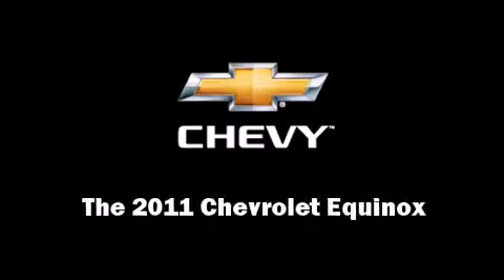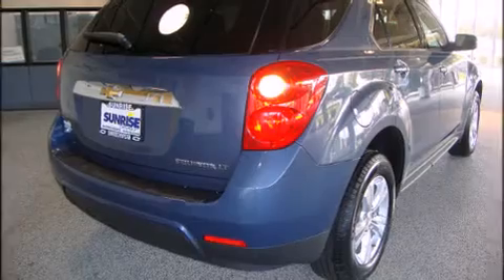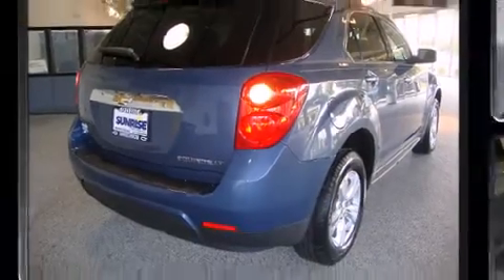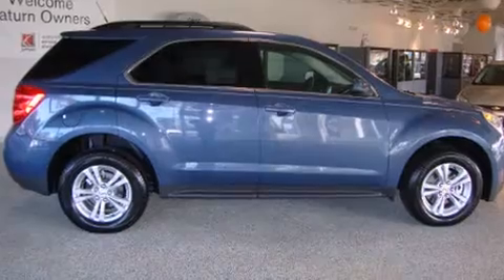2011 Chevrolet Equinox LT SUV in Glendale Heights, IL 60139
Sunrise Chevrolet
414 East North Avenue
Glendale Heights, IL 60139

Familiarize yourself with the 2011 Chevrolet Equinox. It features all-wheel drive versatility, an automatic transmission, and a 2.4 liter 4 cylinder engine. Chevrolet infused the interior with top shelf amenities, such as: delay-off headlights, 1-touch window functionality, front bucket seats, skid plates, rear parking sensors, cruise control, and air conditioning. For drivers who enjoy the natural environment, a power moonroof allows an infusion of fresh air. Chevrolet ensures the safety and security of its passengers with equipment such as: head curtain airbags, front SIDE impact airbags, traction control, brake assist, a panic alarm, OnStar, and 4 wheel disc brakes with ABS. With electronic stability control supplementing mechanical systems, you'll maintain precise command of the roadway. Please don't hesitate to give us a call.